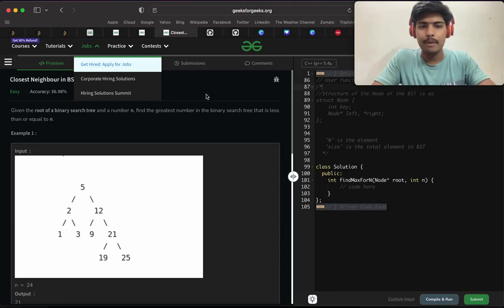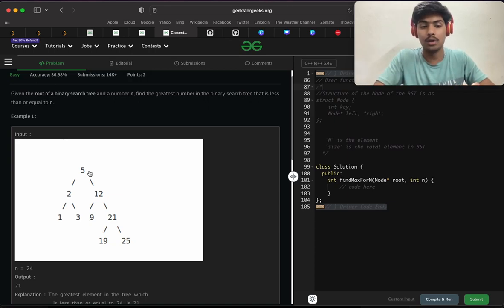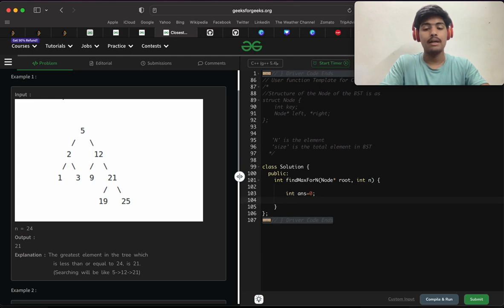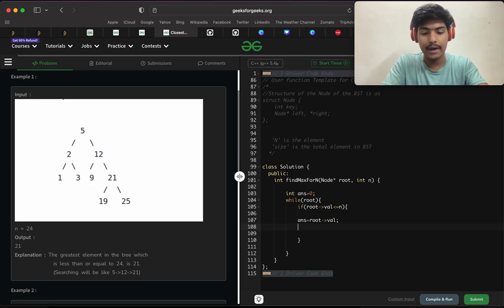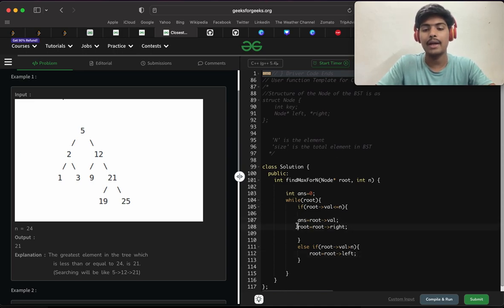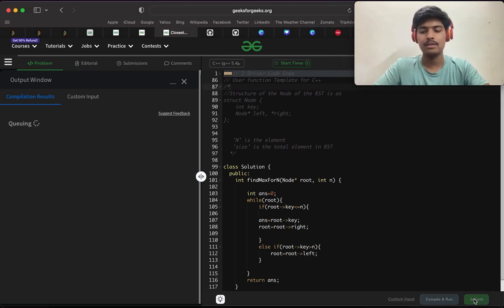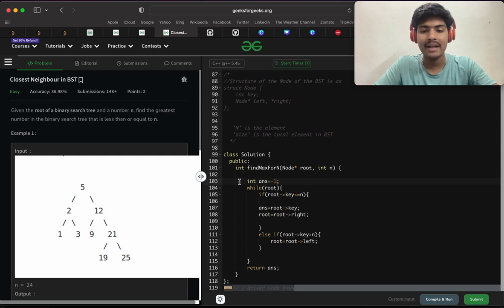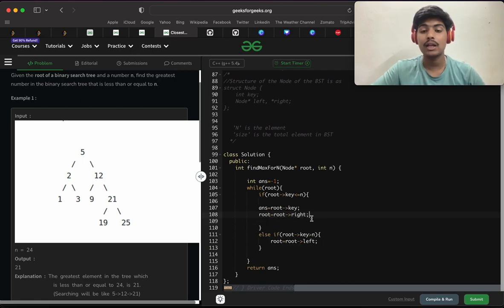Closest Neighbour In BST|GFG POD |Binary Search Tree |Asked By Amazon|Easy